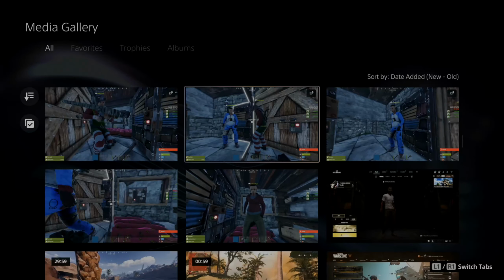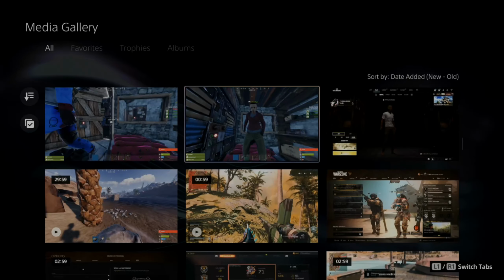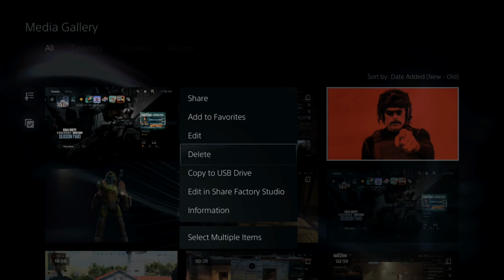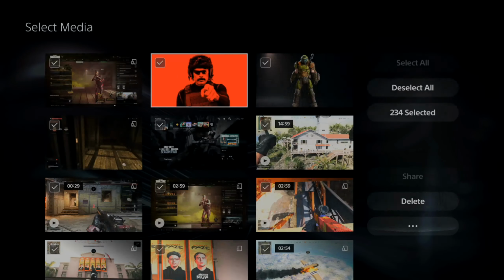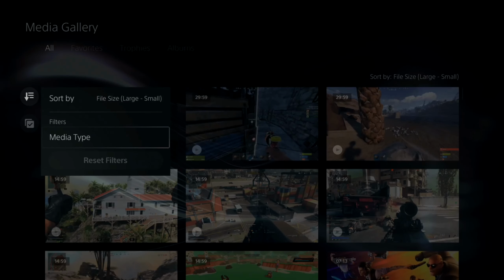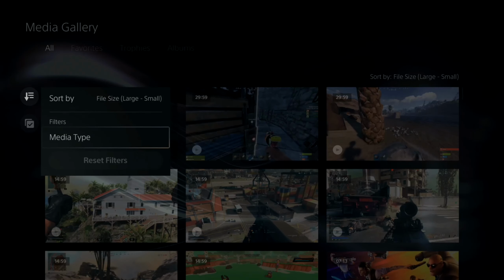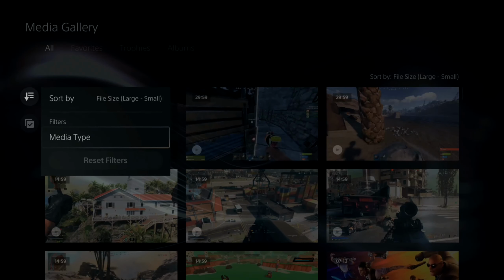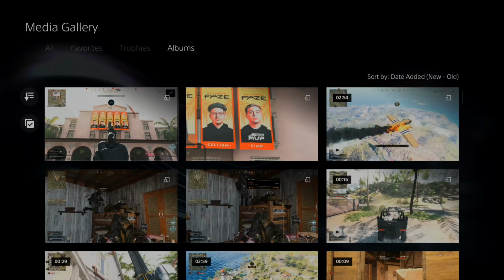How to Delete PS5 Clips & Screenshots to Save Storage Space (Best Method)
Do you want to know how to delete PS5 clips and screenshots to save storage space on your SSD drive on your PS5. To do this, go to the media gallery. Then select the clip and go to delete. Then you can select multiple screenshots or clips and delete them all at once! Otherwise sort by the largest files or by the games. ...